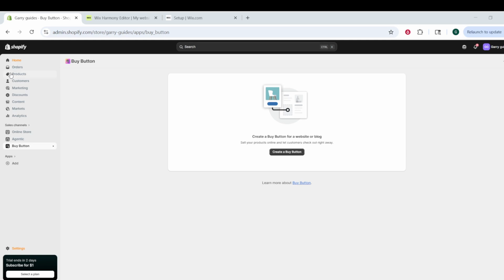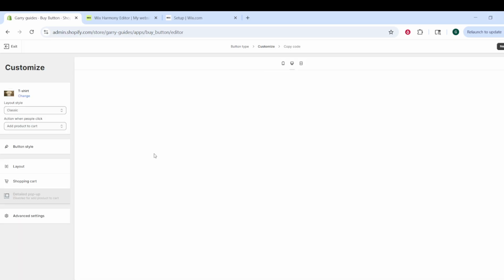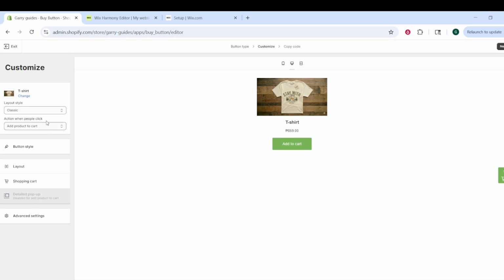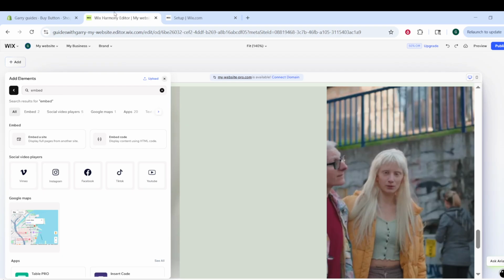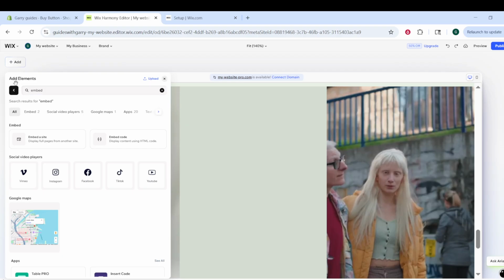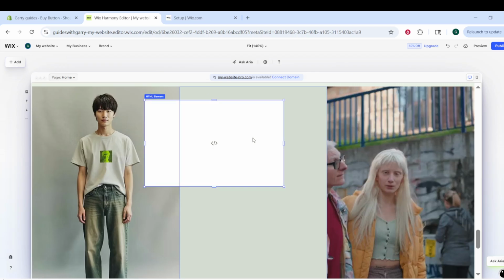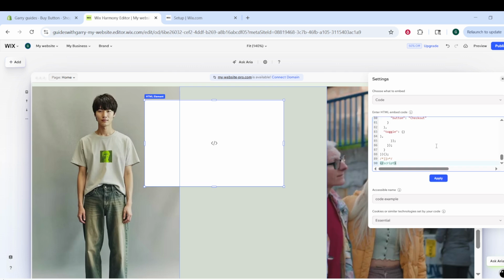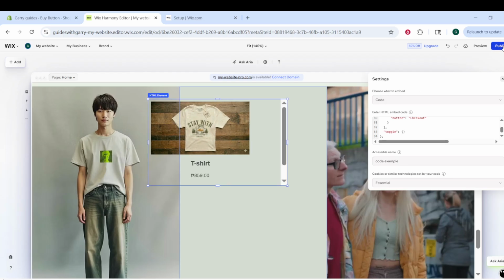How To Integrate Shopify With Wix [2026 Guide]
How To Integrate Shopify With Wix

Learn how to integrate Shopify with Wix so your Wix site can sell Shopify products smoothly. We walk through setting up the Shopify Buy Button and using the Shopify app, connecting your store, embedding products, and testing checkout. Perfect if you’re searching for Shopify Wix integration, add Shopify to Wix, or Wix ecommerce with Shopify.